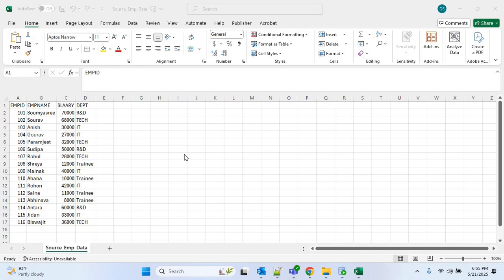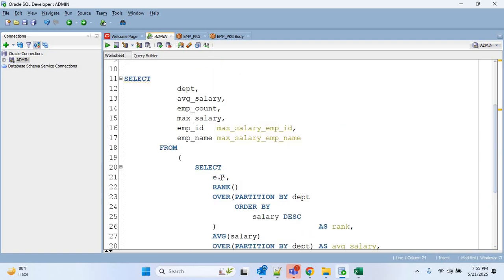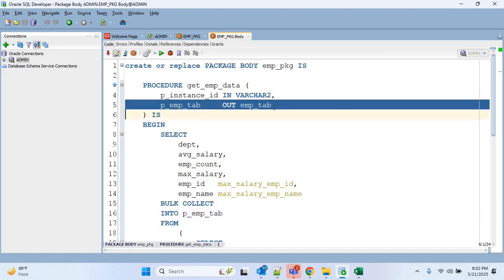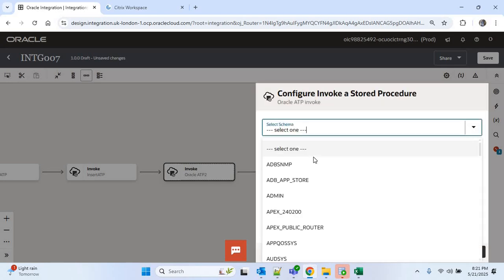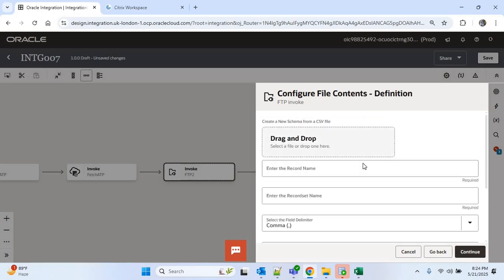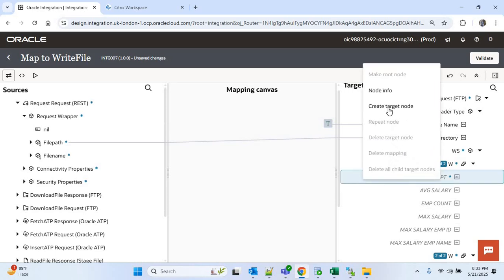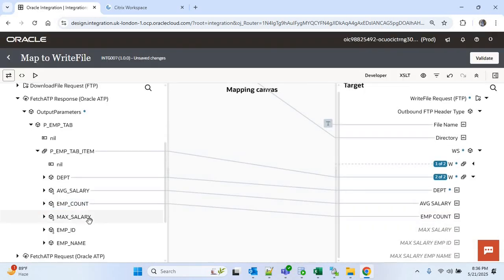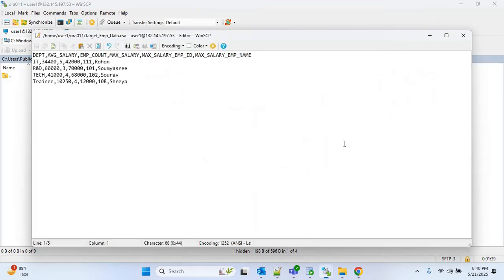Transform the Source File Data in OIC using ATP Database - Part 2